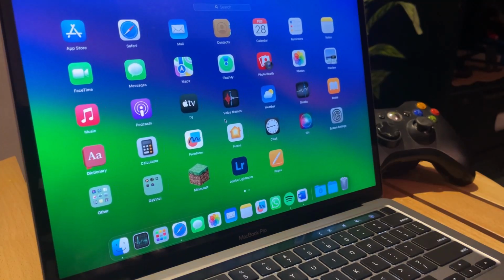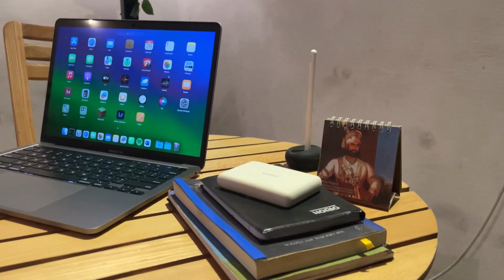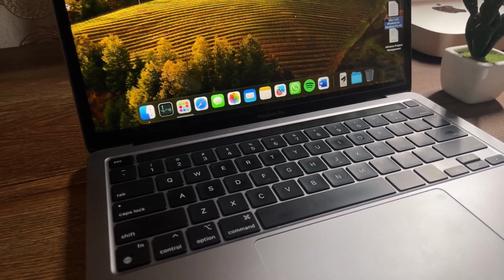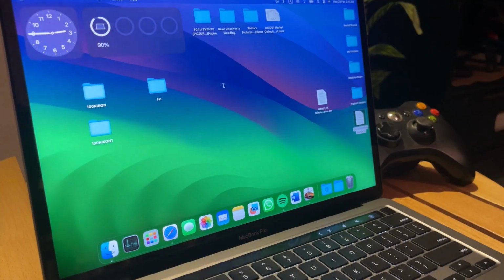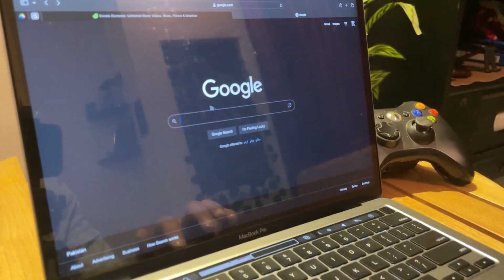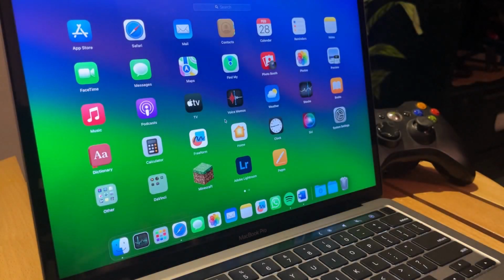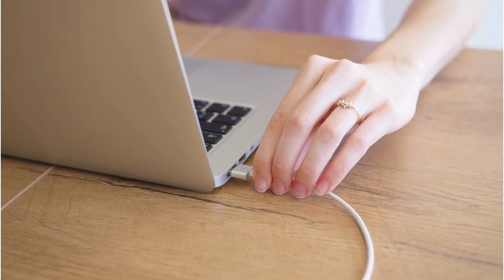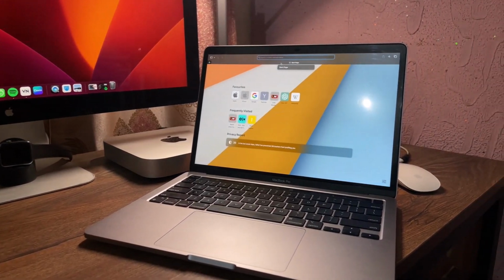Switching from Windows to Mac OS! Everything's You Need to Know - My Shift From Windows To Mac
Are you considering making the leap from Windows to Mac OS? Look no further! In this comprehensive guide, we dive deep into the world of Mac OS and explore everything you need to know for a smooth transition. Join us as we share our personal journey and insights into switching operating systems.

🔍 Key Topics Covered:

Getting Started: A beginner's guide to Mac OS for Windows users.
Interface Navigation: Discover the similarities and differences in navigating Mac OS compared to Windows.
Productivity Tips: Learn essential tips and tricks to boost your productivity on Mac OS.
Software Compatibility: Explore how to ensure your favorite Windows software works seamlessly on Mac.
Customization Options: Unleash the full potential of your Mac with customization options and tweaks.
Troubleshooting: Common issues and how to troubleshoot them effectively.
Pros and Cons: Weighing the pros and cons of making the switch.
Whether you're a Windows power user or a curious newcomer, this video has something for everyone. Join us on this exciting journey as we transition from Windows to Mac OS!

🎥 Watch Now and Make Your Shift Smooth and Seamless!

Hey everyone! its Rahim Rasheed a third-year graduation student with business major. During my first year at university, I decided to go digital with my educational matters like notes, books and other such stuff. From that day I am literally enjoying this entire process and have developed love with the technology. This channel is a small contribution to bring some change with my experiences in the world of digital education.

IT IS FREE AND YOU CAN ALWAYS UNDO IF YOU WANT :-)